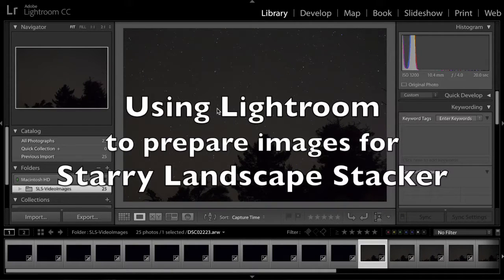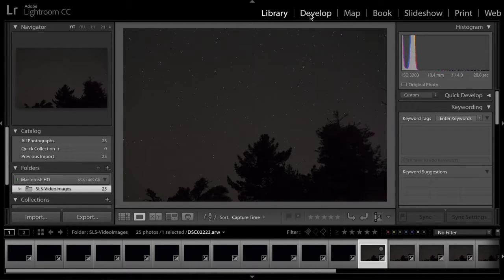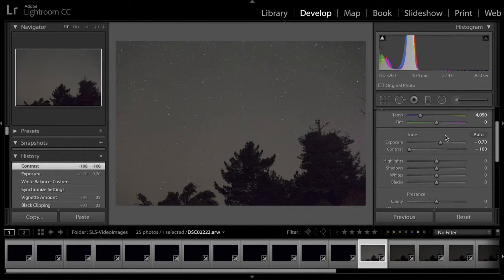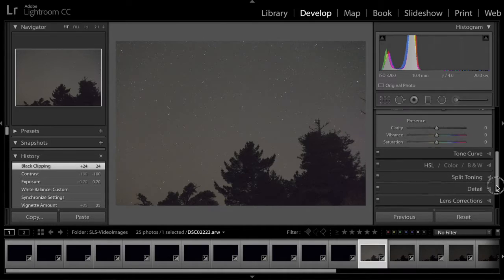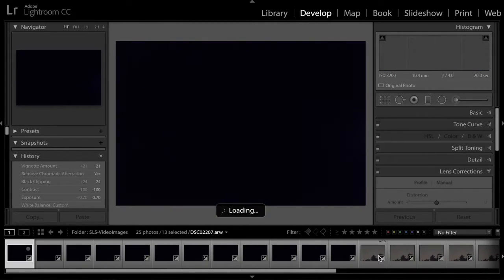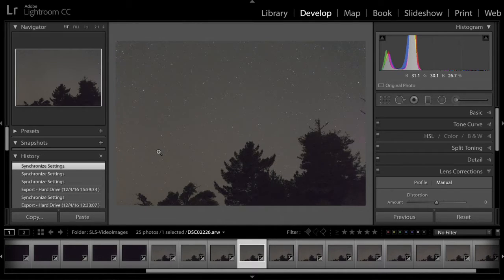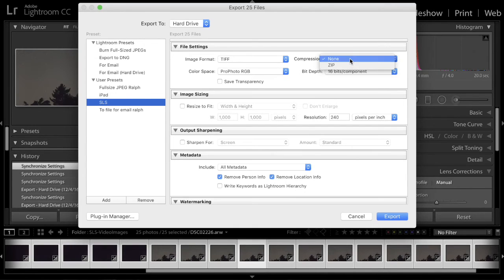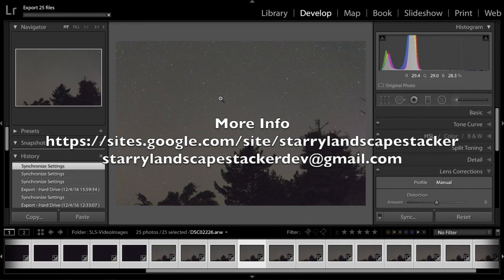Using Lightroom to prepare images for Starry Landscape Stacker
How to use Lightroom to prepare RAW files for processing with Starry Landscape Stacker.